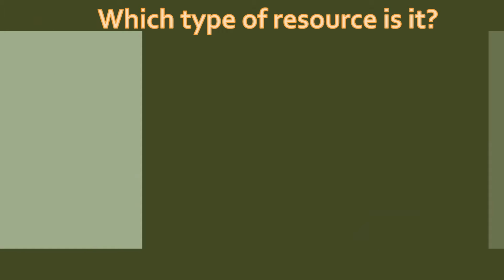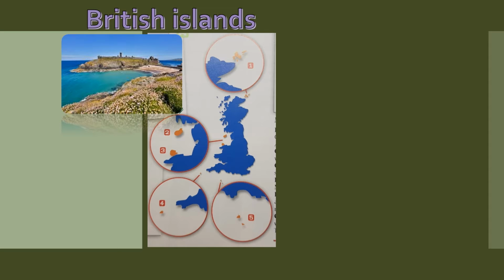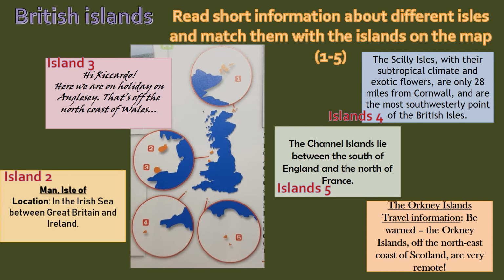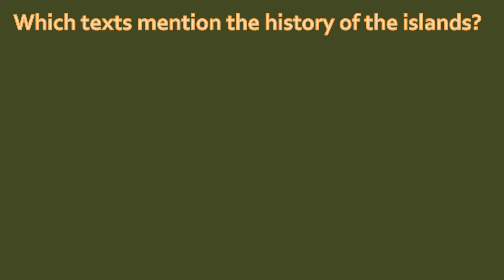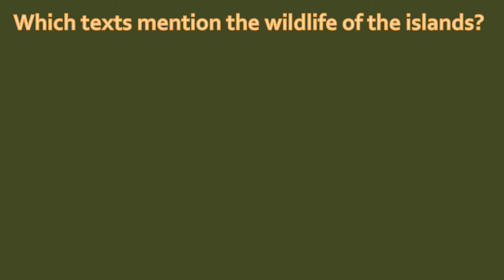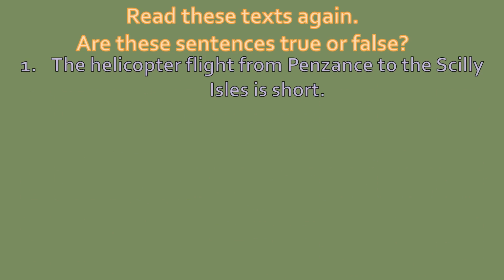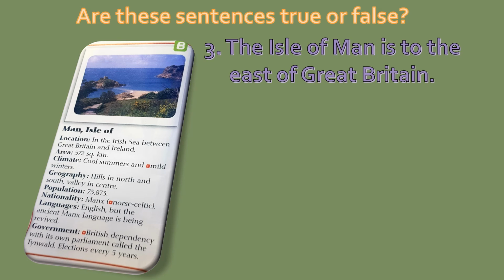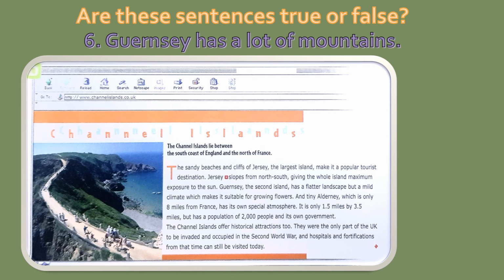Подорожуємо Британією. Розвиток навичок читання.